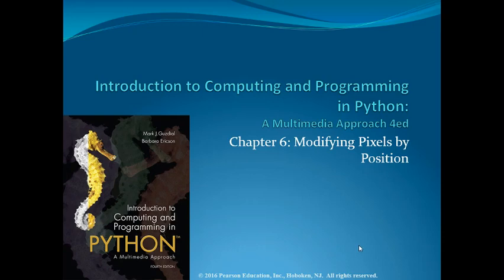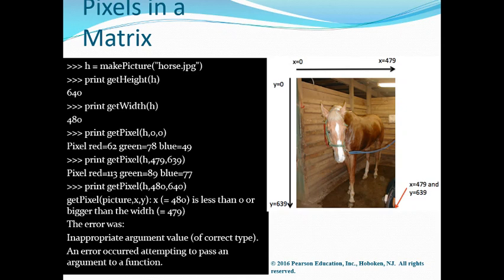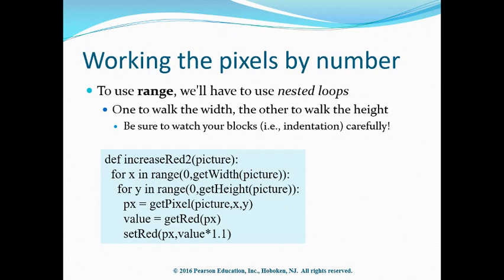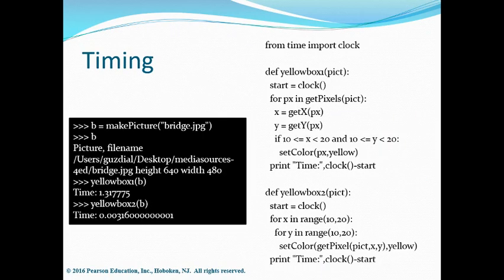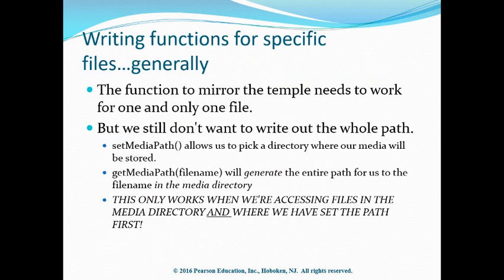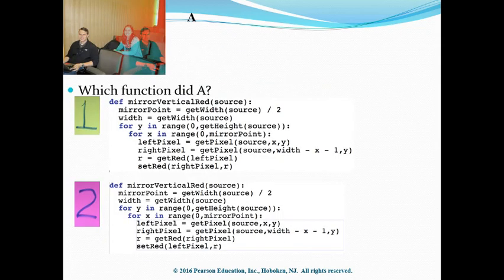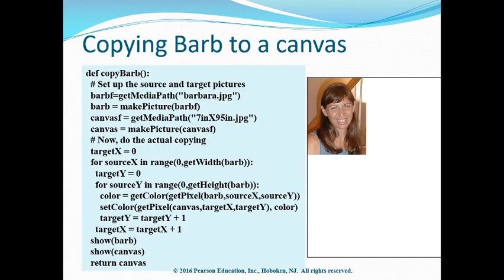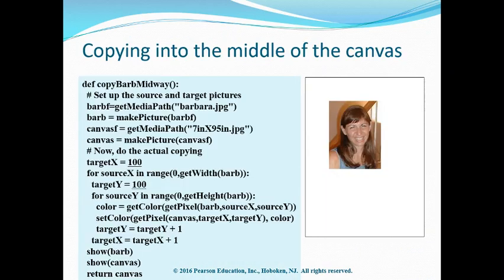Introduction to Computing & Programming in Python Chapter 6